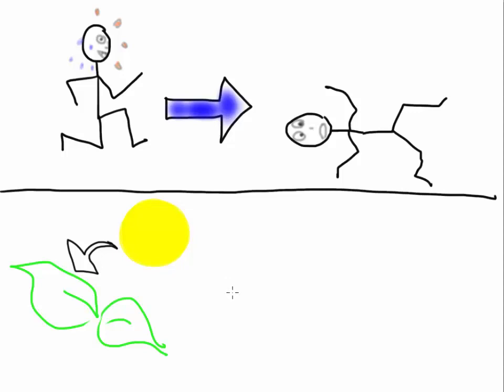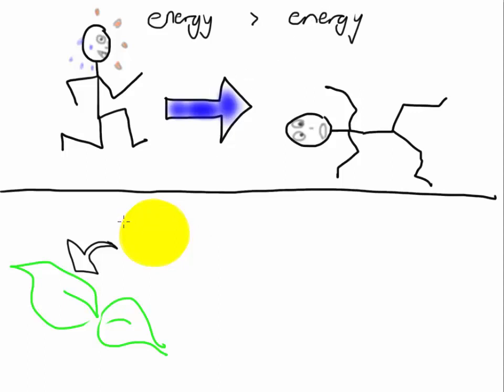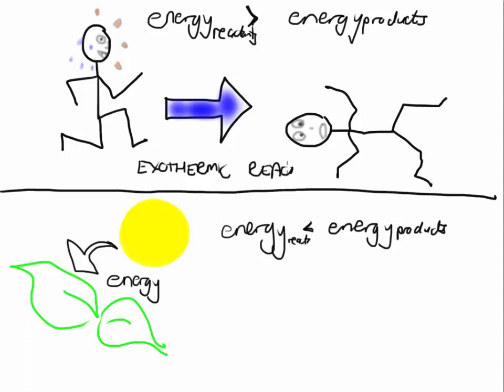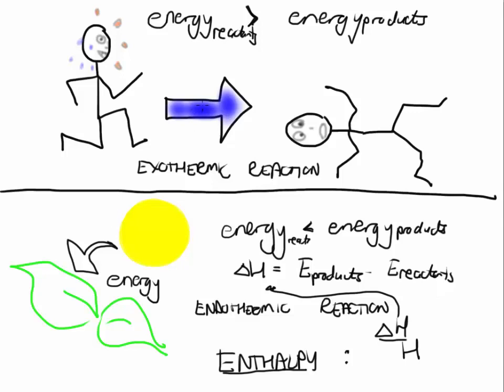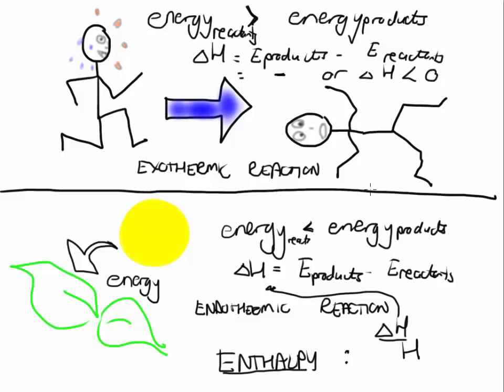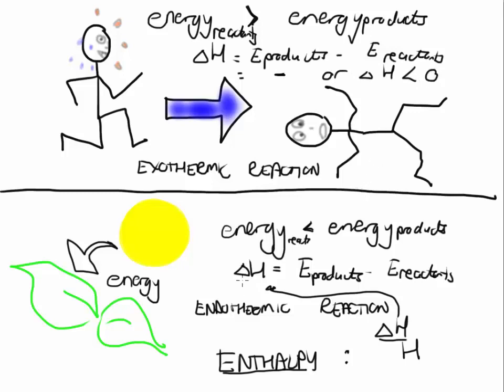Enthalpy ,Endothermic & Exothermic reactions basics for school science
This educational video explains enthalpy, exothermic and endothermic reactions for school science. The change in energy is used to determine whether a chemical reaction will absorb or release energy. This video forms the foundation for Grade 12 Physical Science work as well and is very important to master in Grade 11.